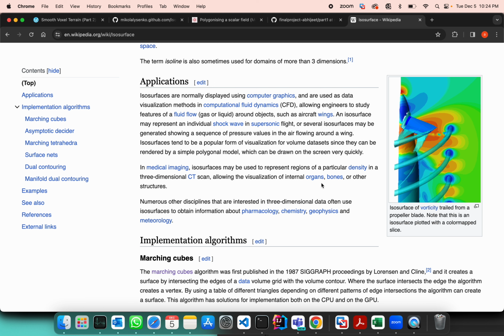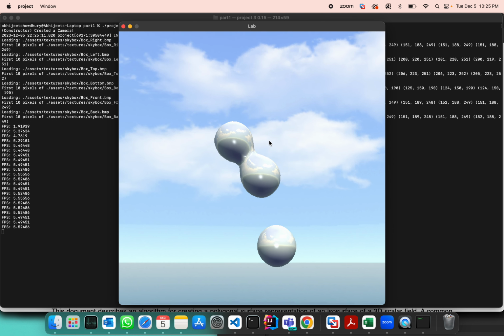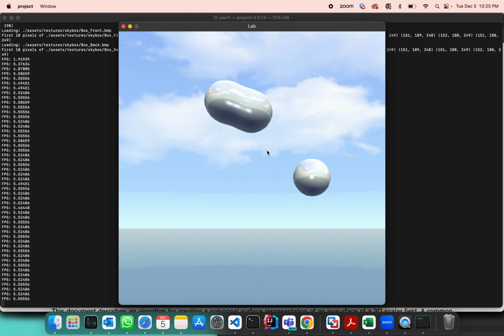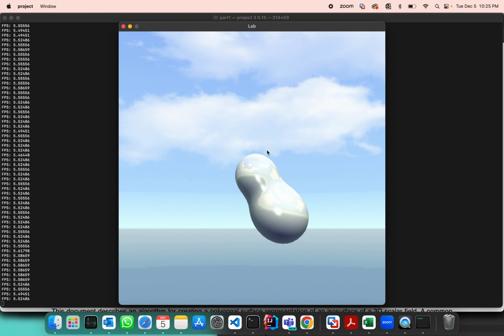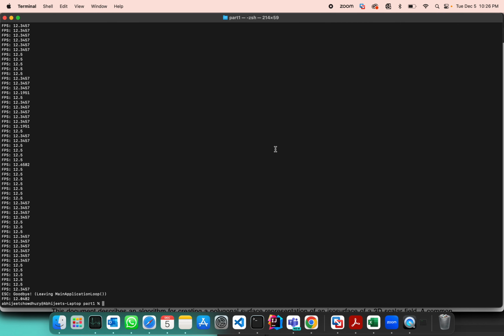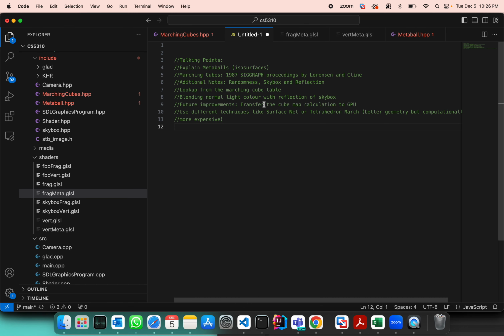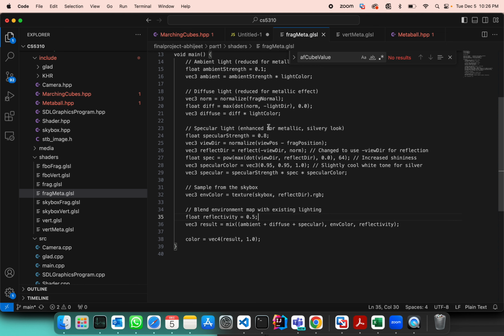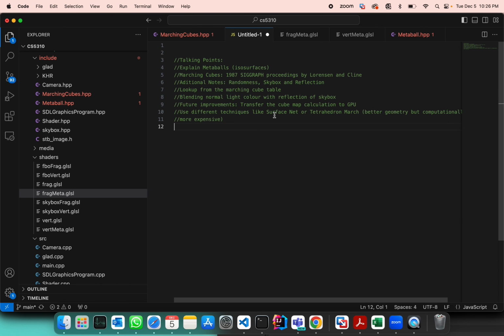Rendering Metaballs using Marching Cubes